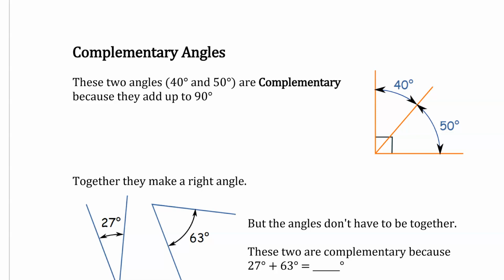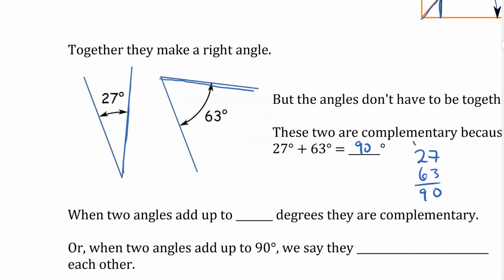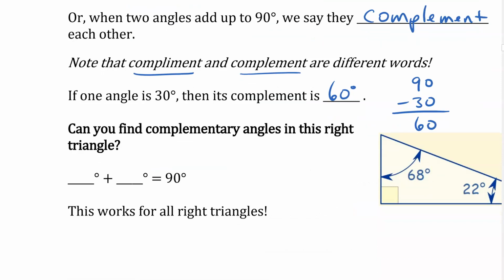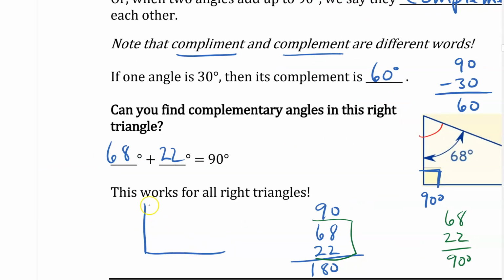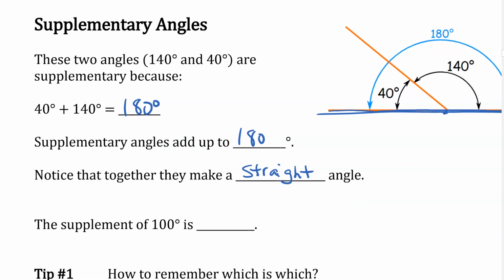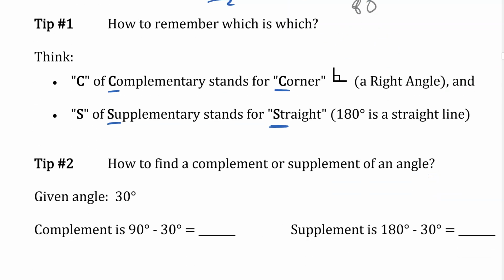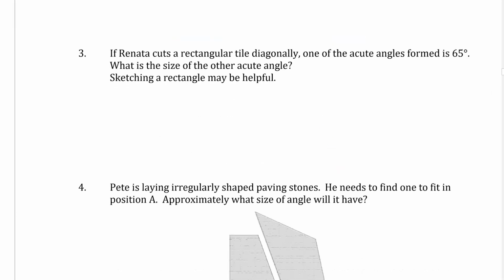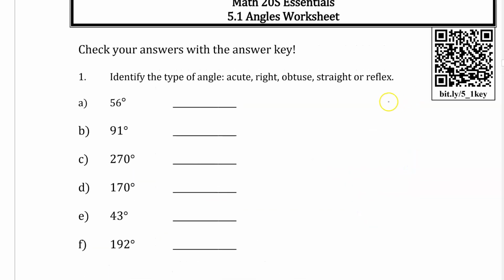5.1b Complementary and Supplementary Angles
Learn about angles that add up to 90 degrees (Complementary) and angles that add up to 180 degrees (Supplementary).
Preview of the worksheet that accompanies this lesson.